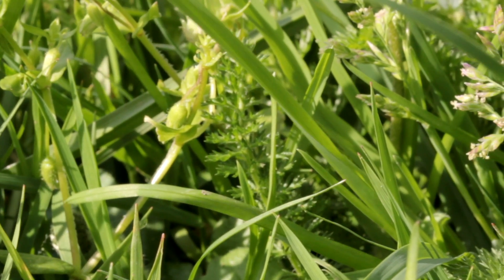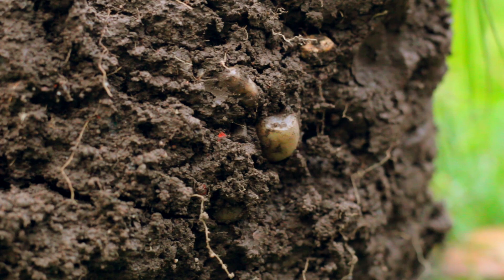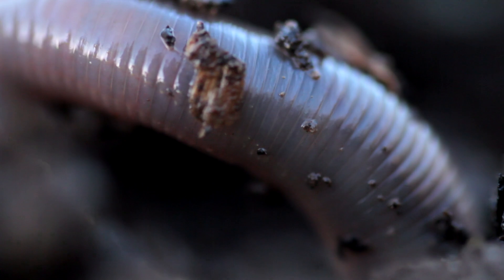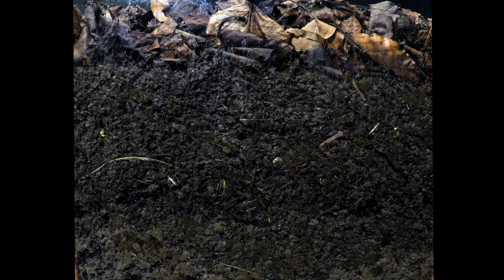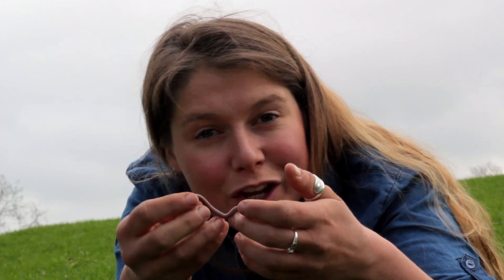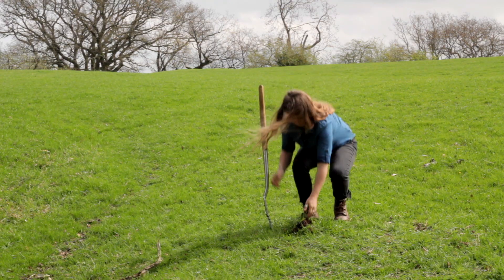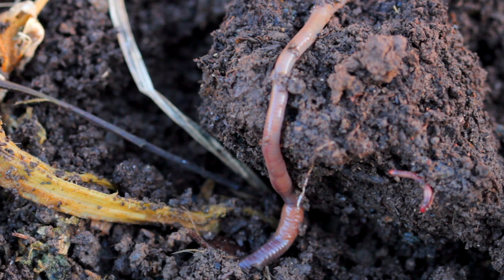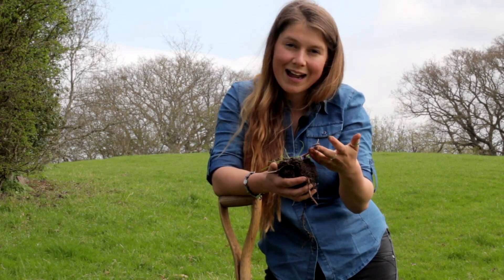59 Degrees Academy Science: The Life of Worms!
In this episode Octavia takes a look at the mysterious life of worms.

At 59 Degrees we are paving the way forward for a healthier soil community. We believe that in order to promote healthy, happy plants, we need healthy, happy microorganisms.
We grow communities of these unique soil microorganisms that you can use directly in your soil and on your plants – from salad crops to mighty oaks. By adding this beneficial life to your soil you will transform the health of your plants.

For more information sign up to the 59 Degrees Academy newsletter